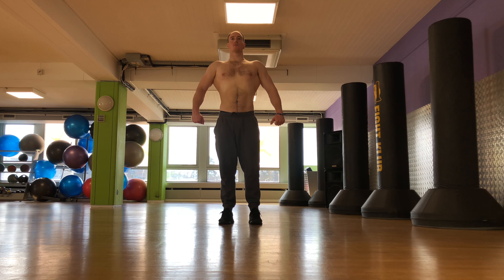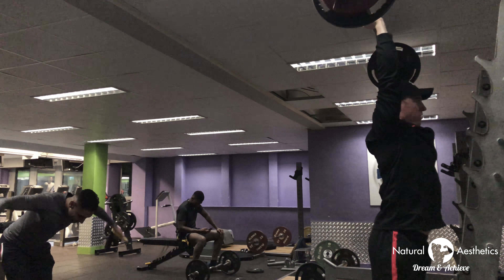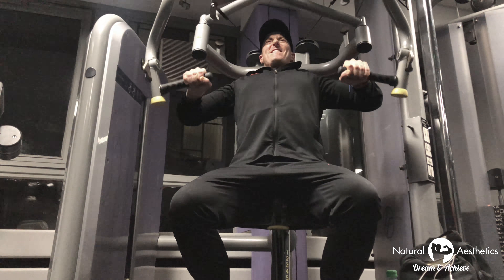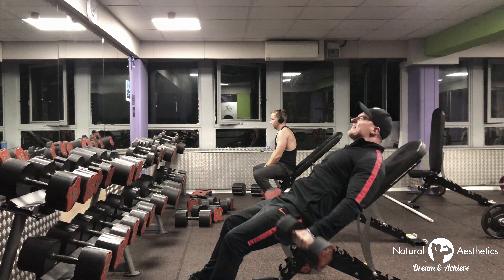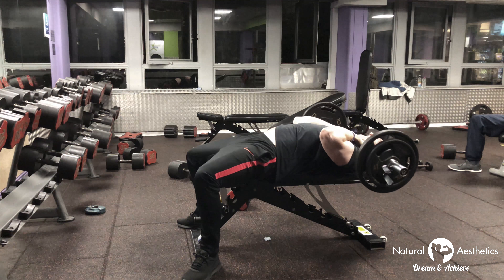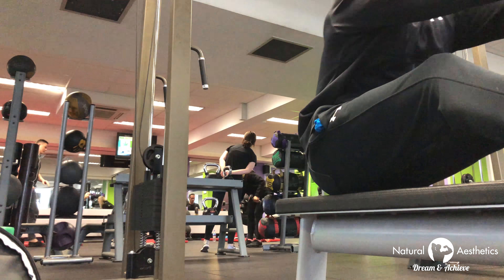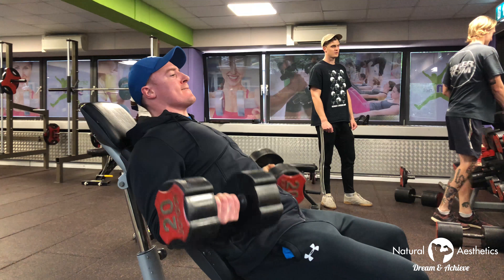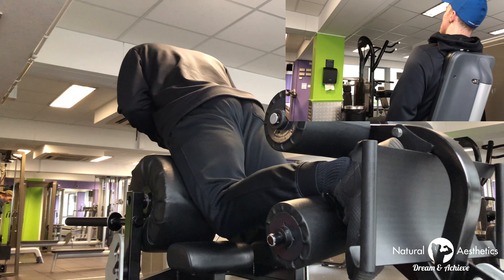DOES MUSCLE SORENESS INCREASE MUSCLE BUILDING POTENTIAL?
Drug Free Bodybuilding, Strength and Fitness.